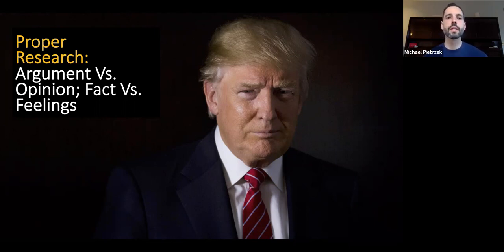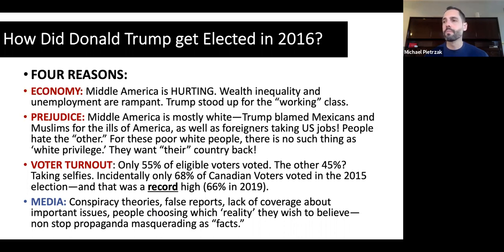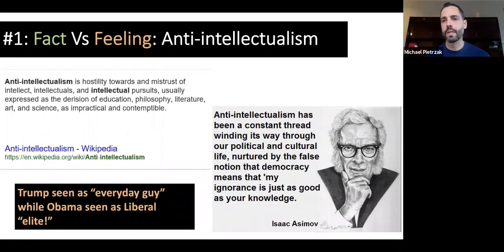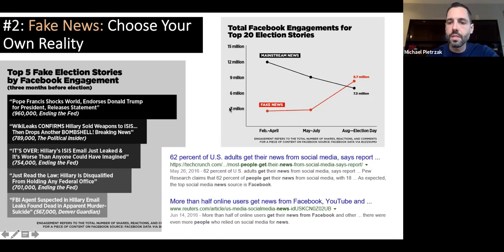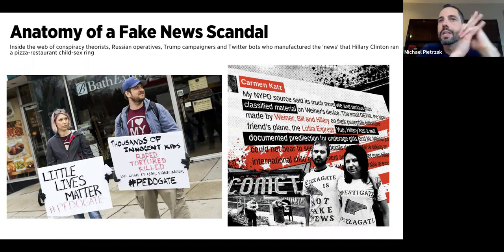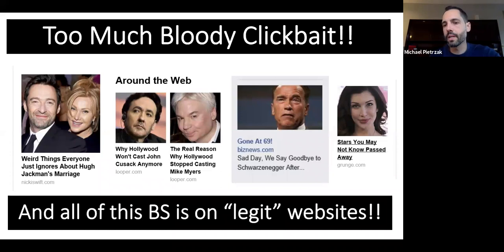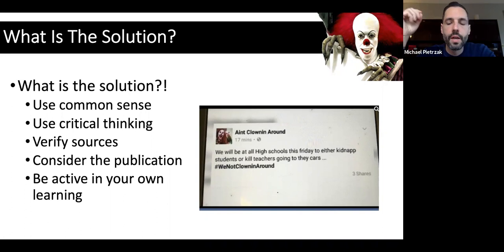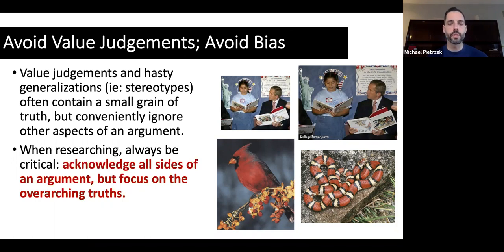Week 07a - Opinion vs Argument